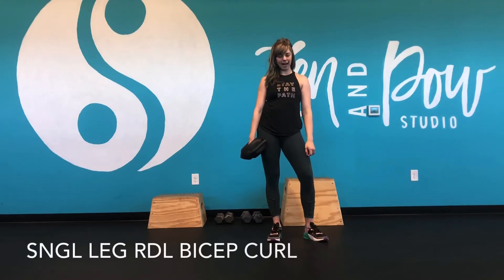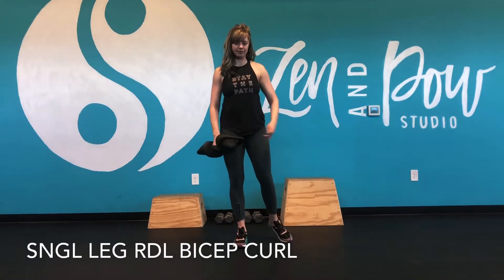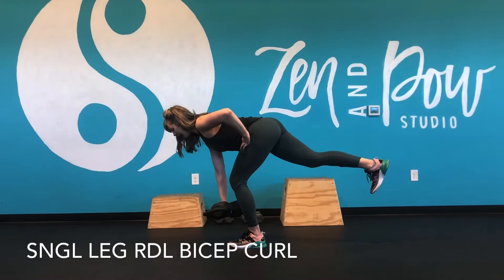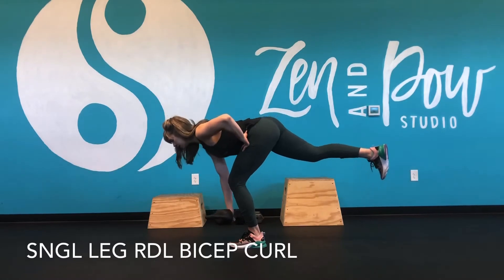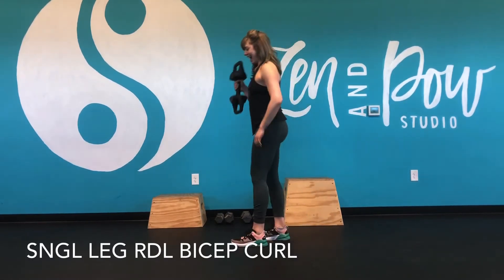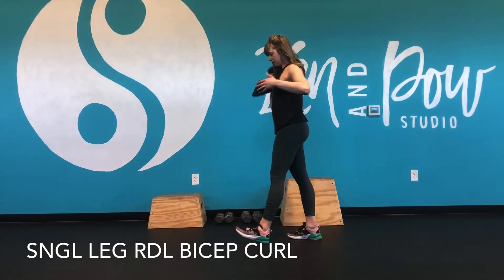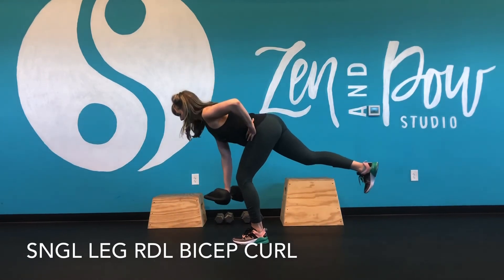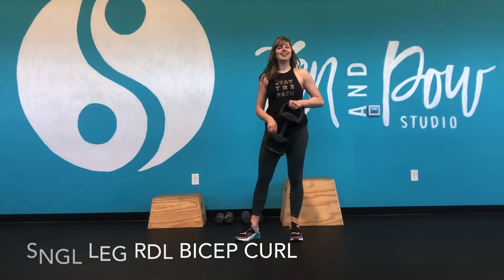Single Leg RDL Bicep Curl